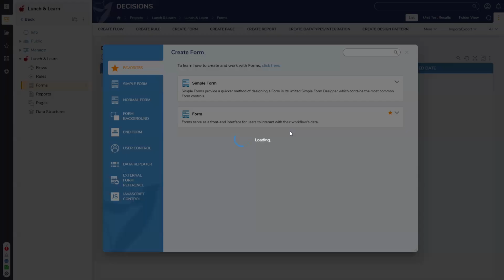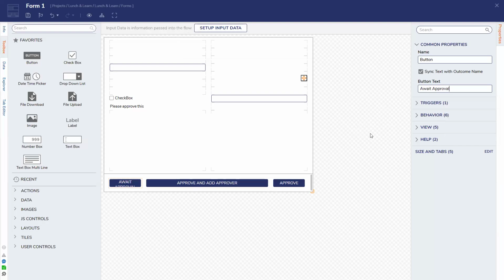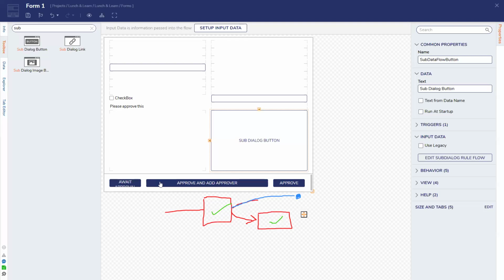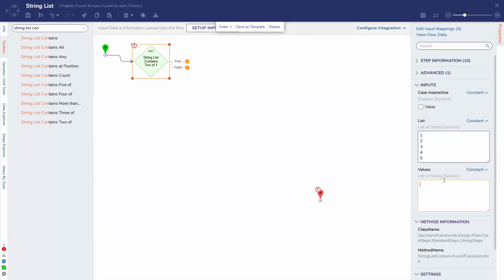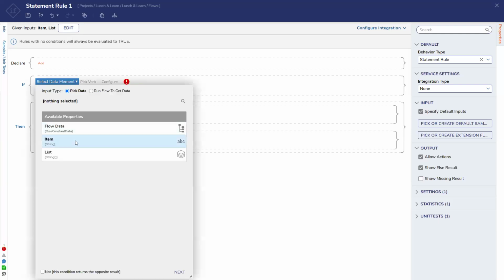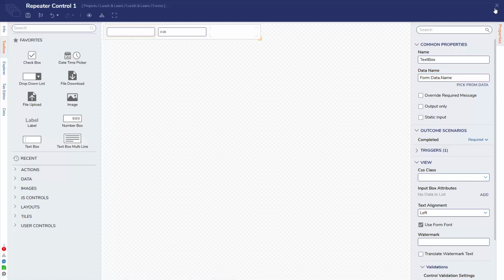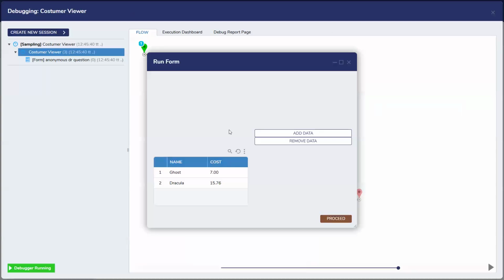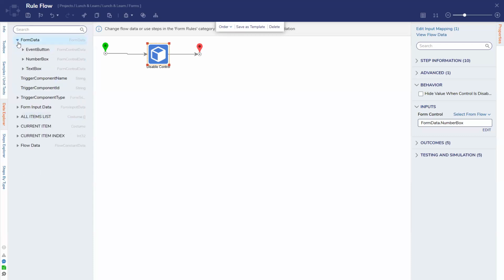Decisions Q&A- Lunch and Learn 10/30/2024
0:00 Introduction
1:35 I have a question about assignments
23:21 "How does ""string list contains 2 of 1 work""? I expected this result to return True.
{INPUTS: { list: [null,null,""ABCA4"",""ABCA4"",""POS-VUS"",""POS-VUS""],values: [""ABCA4""],caseInsensitive: true},OUTPUTS: [{path: ""False"",data: {}}]}"
9:57 Tried to use Magic CSS on a form in Edge but the popup window did not respond to any control highlighted on the form.
42:27:00 How do you make different parts of grid editable based on the form flow data.  data repeater vs data grid when should I use a data repeater instead of advance data grid